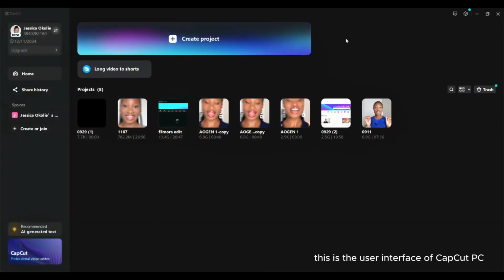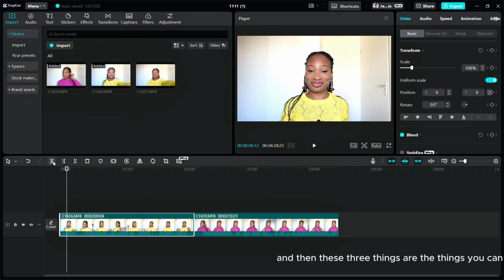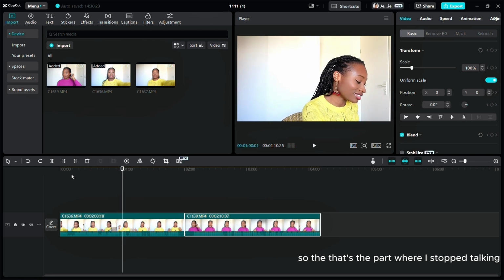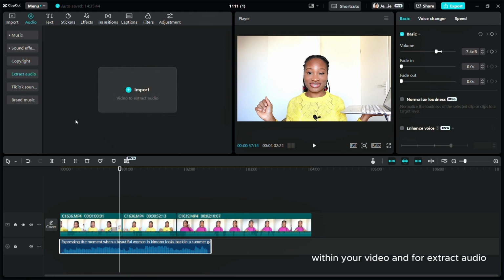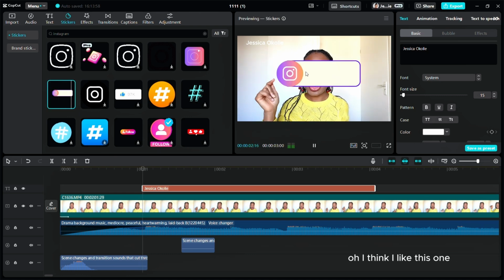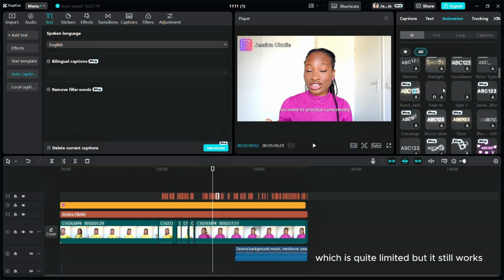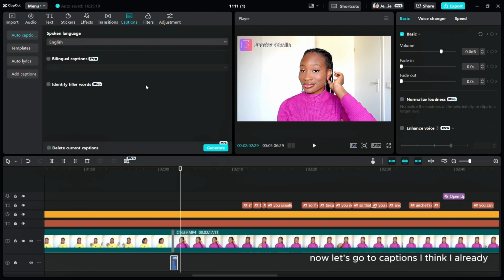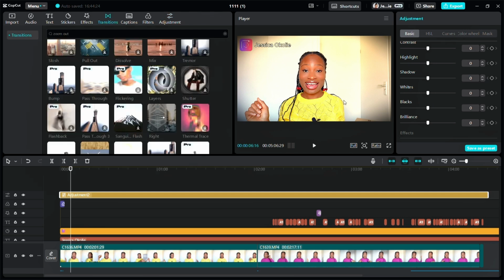CapCut Video Editing Tutorial for Beginners- Mac & PC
Learn how to use capcut video editor on your pc using this beginner friendly capcut video editing tutorial for mac and laptop PC.In this tutorial you would also learn how to use AI tools in video editing befor#capcut
Link to Capcut App⬇️

Chapters⬇️
Capcut Pc tutorial for beginners
00:00 How to edit videos
01:28 How to overlay videos or images
09:15 How to add music and sound effect to videos
11:41 AI copyright checker
12:17 How extract audio from videos
13:46 Video Animation
15:01 add text to videos
15:39 Add subscribe button to video
18:41 Free Auto captions for videos
22:08 Video effects
23:09 add transition to videos
25:02 Colour grading in capcut PC